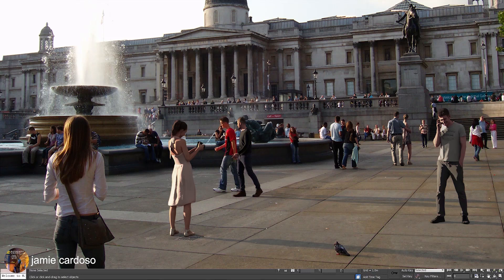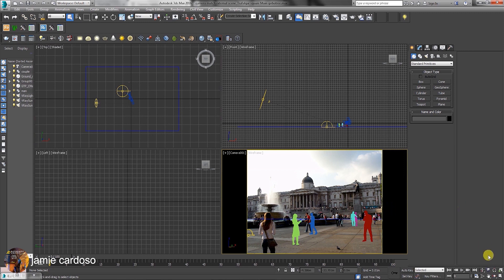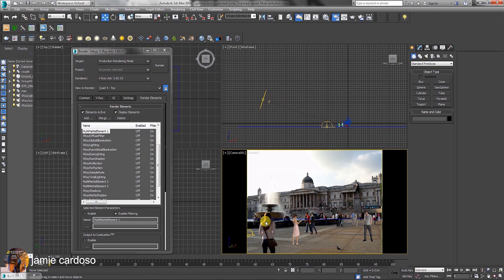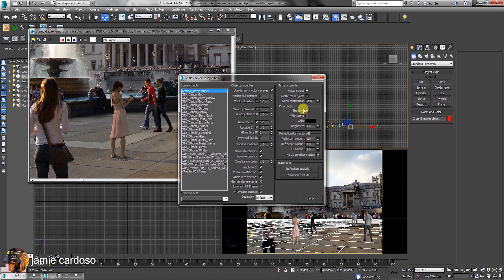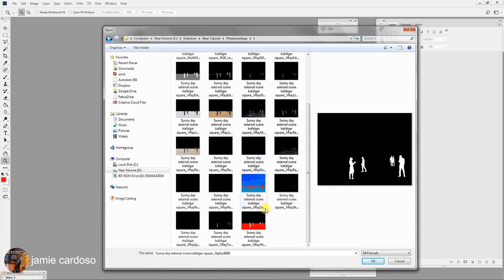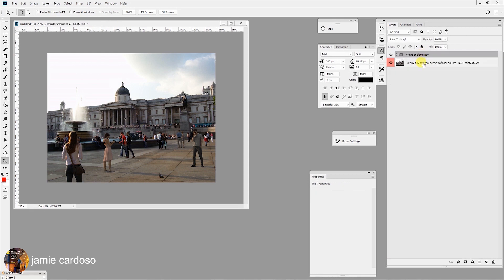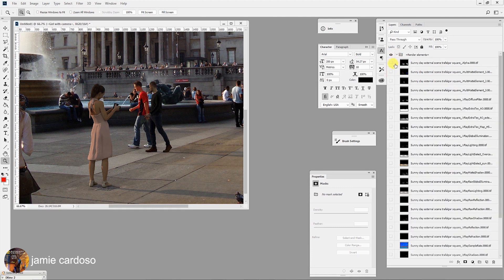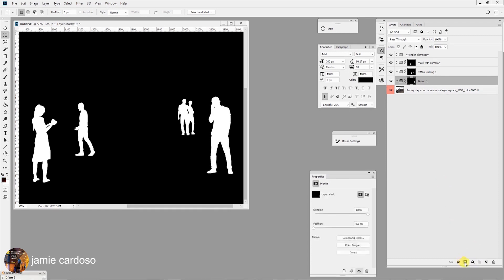Post Production: 3ds max & Photoshop part 1 (CC)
This first of four parts takes users through the meticulous process of Integrating 3d people in a live shot realistically, using 3ds max, VRay & Photoshop.

P.S: Take care and Stay Safe